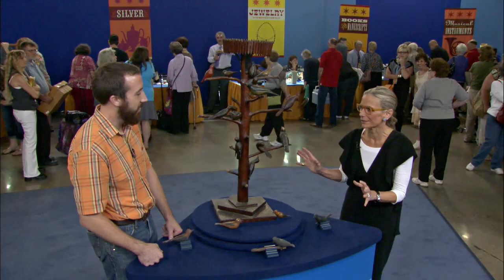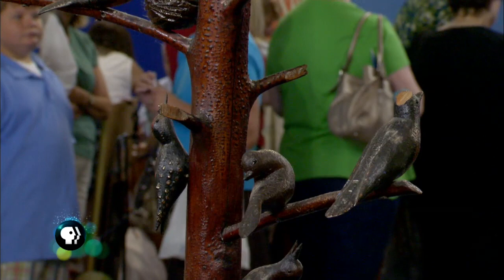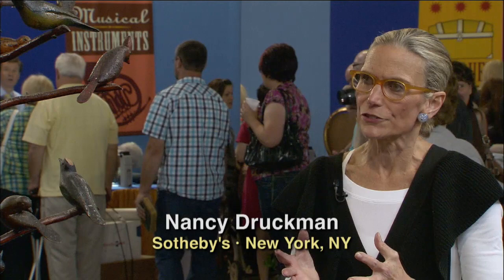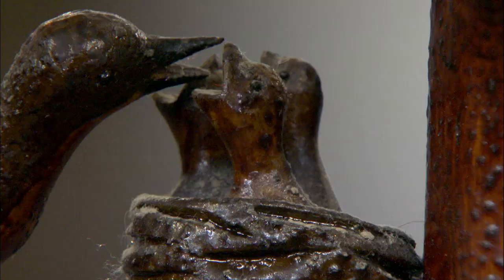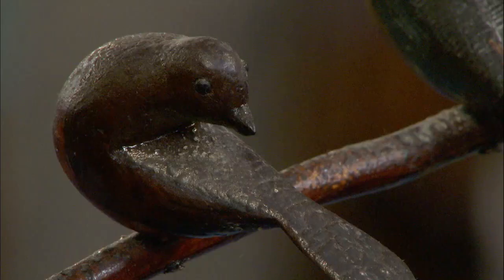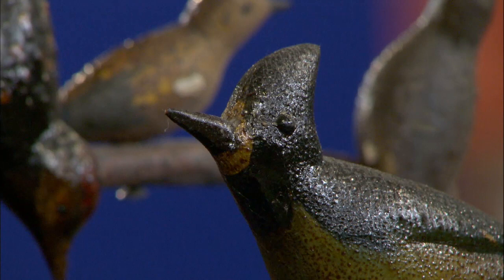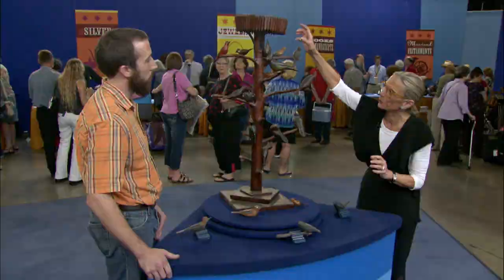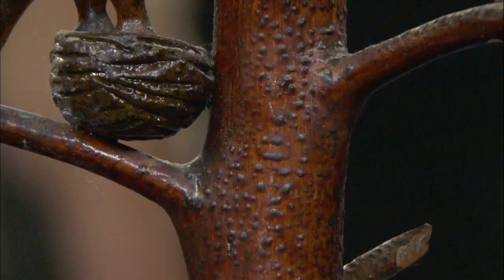Folk Art Carved Bird Tree, ca. 1900 Kansas City, Hour 1 Preview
In Kansas City Hr 1, Nancy Druckman appraises a funky folk art carved bird tree, ca. 1900! ANTIQUES ROADSHOW airs Mondays at 8/7C and 9/8C on PBS.